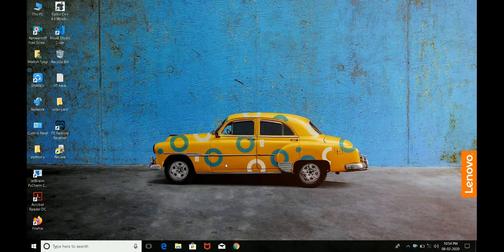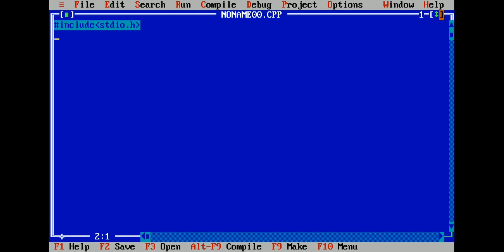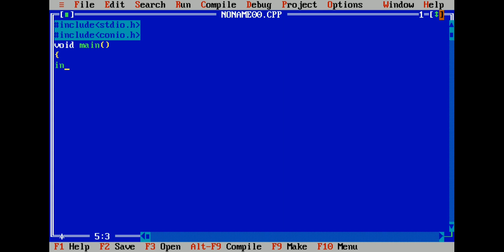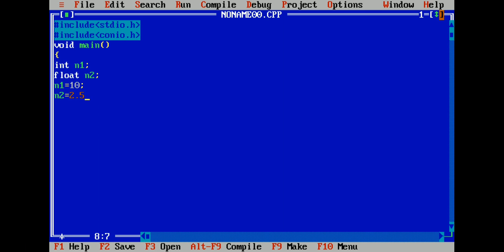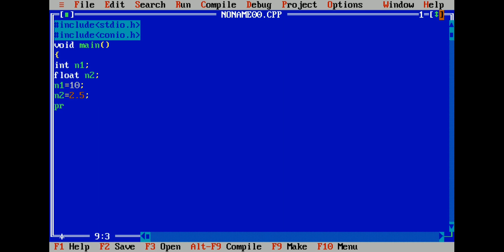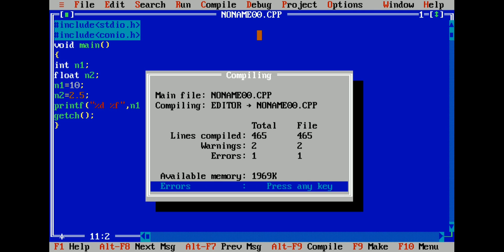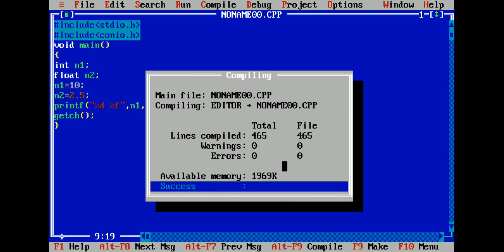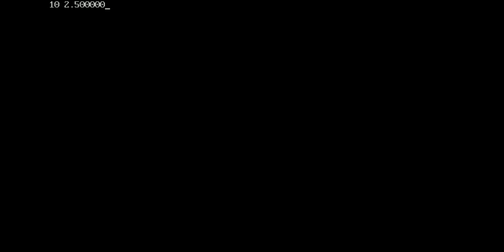C Program To Print The Integer and Float Value With Together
In this video we have print the integer and float value together.